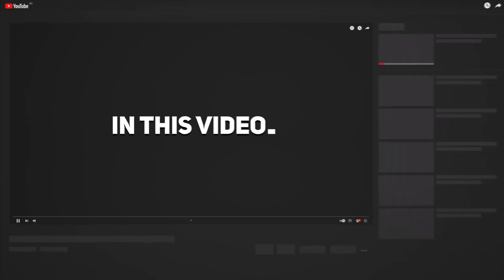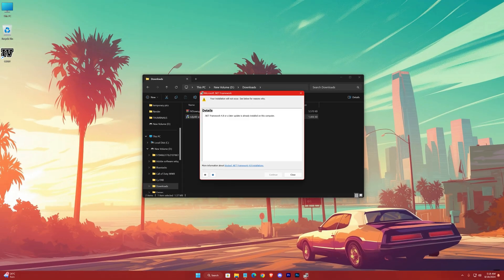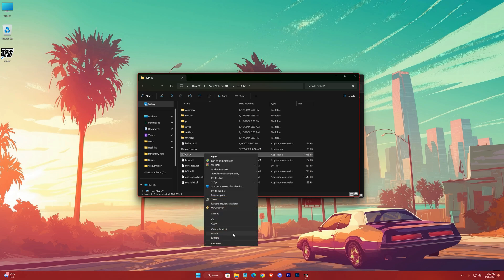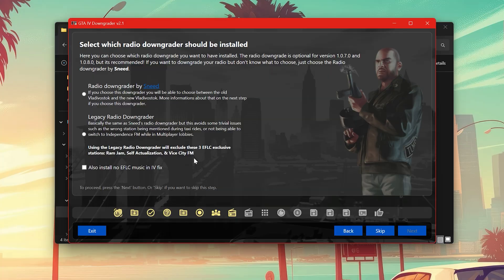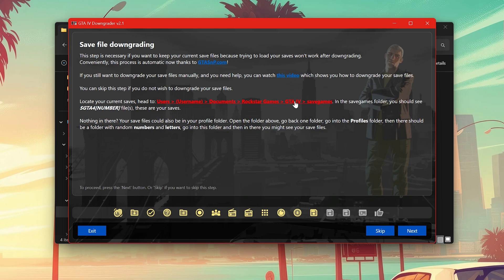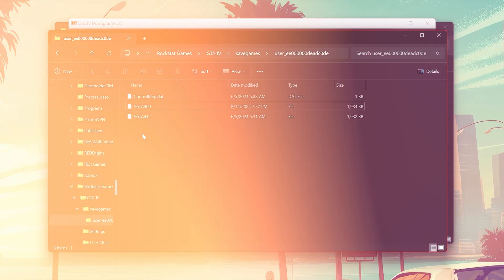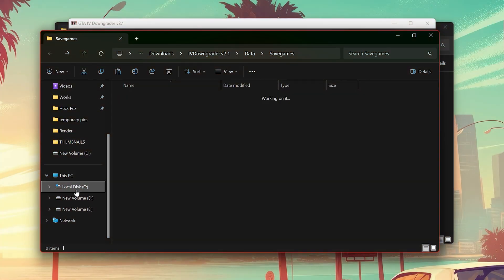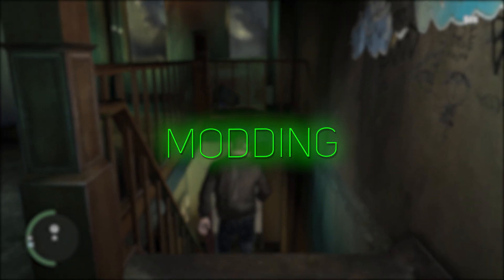🔥How To Downgrade GTA IV - 2024! (1.0.7.0/1.0.4.0) | Downgrade any Version ✅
How to downgrade GTA IV from any version in 2024

in this video, I'll go through step by step process on how you can downgrade your gta IV from any version to 1.0.8.0/1.0.7.0/1.0.4.0. This stable version of GTA IV is recommended for modding.

(Sorry for the ads & just be patient to get the links unlocked )

Timestamps:-
0:00 Greetings
0:18 Downloading The Downgrader
0:42 Downgrading GTA IV
3:00 Downgrading Save file
5:16 That's all